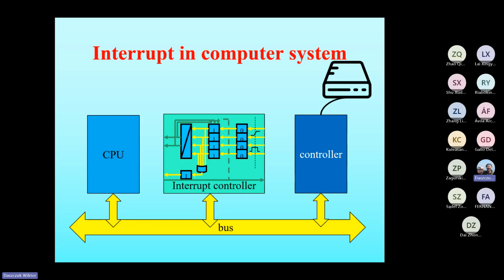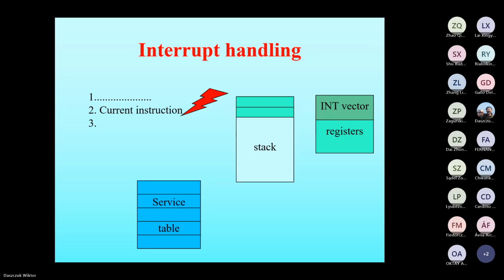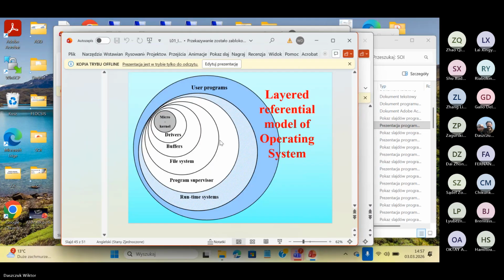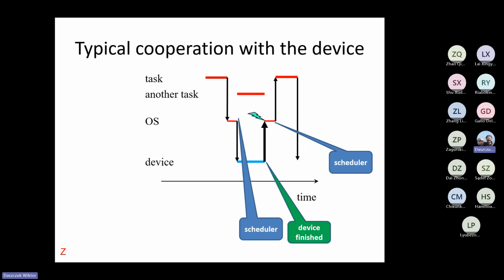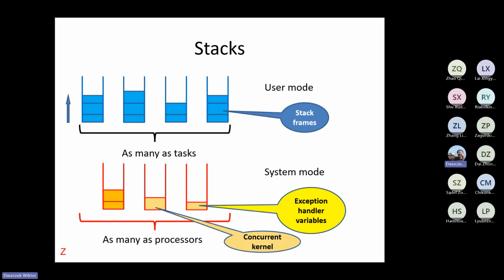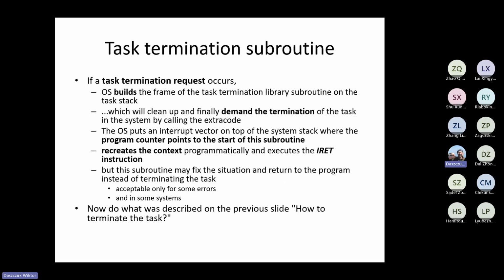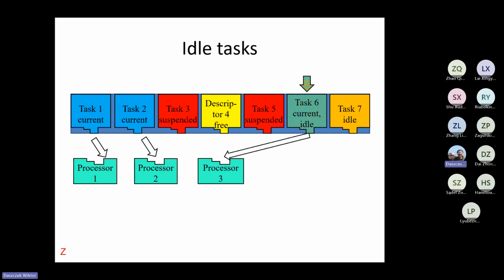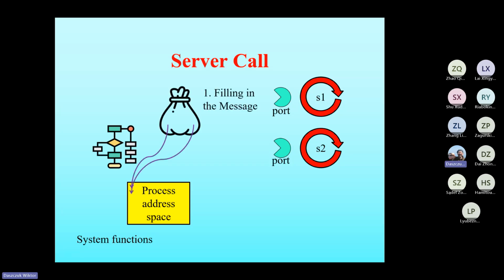OS lecture 2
SDFGH